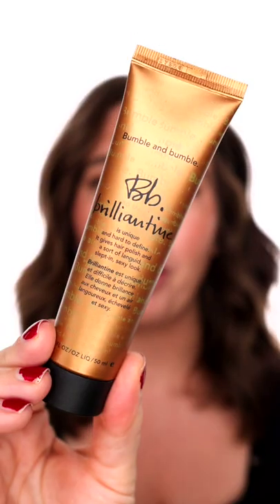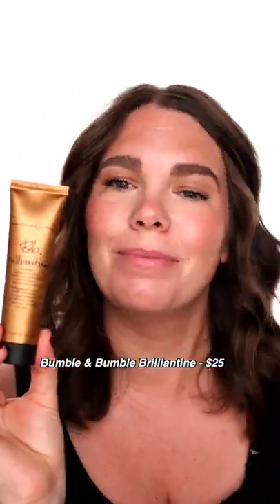Sephora's Secret Hair Product | Brilliantine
Who has used this product? Let me know!

In association with Kerastase USA.